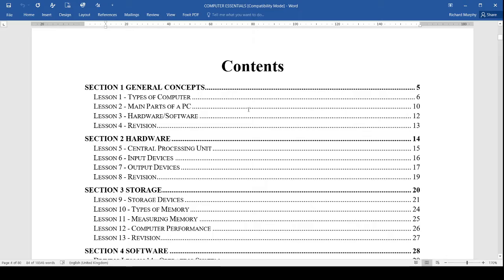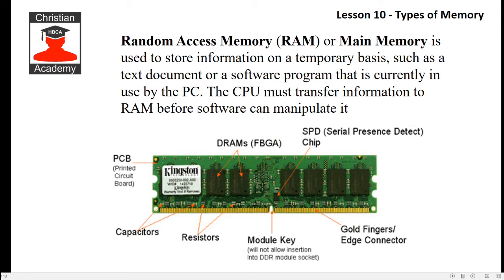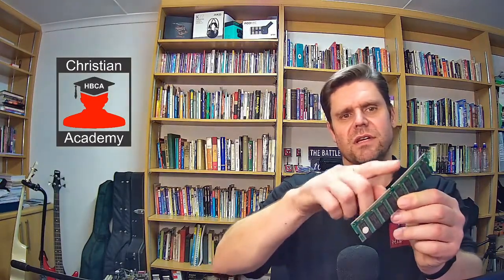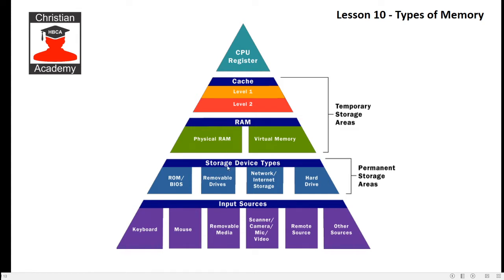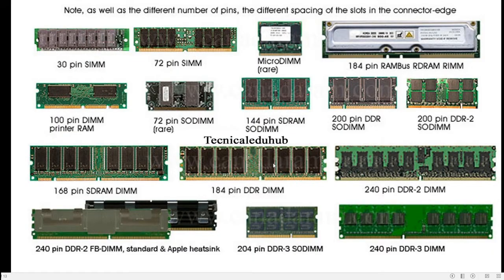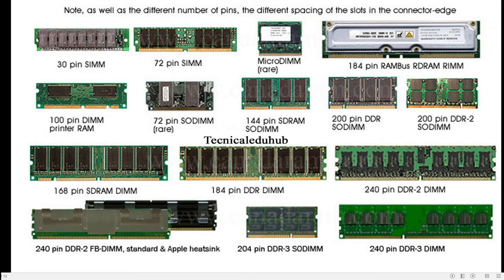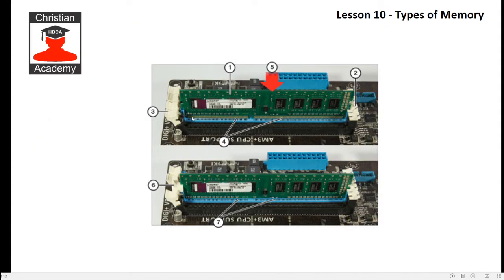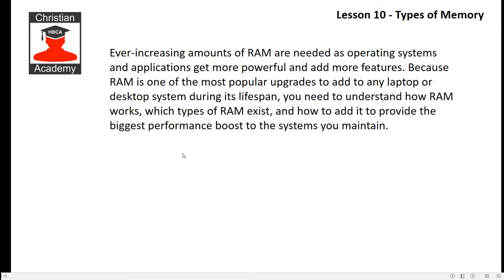Lesson 10 Types of Memory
Random Access Memory (RAM) or Main Memory is used to store information on a temporary basis, such as a text document or a software program that is currently in use by the PC. The CPU must transfer information to RAM before software can manipulate it

RAM is used for programs and data as well as by the operating system for disk caching (using RAM to hold recently accessed information). Thus, installing more RAM improves transfers between the CPU and both RAM and hard drives. If your computer runs short of RAM, the operating system can also use the hard drive as virtual memory, a slow substitute for RAM. Although the hard drive can substitute for RAM in a pinch, don’t confuse RAM with mass storage devices such as hard disks or SSDs. Although the contents of RAM and mass storage can be changed freely, RAM loses its contents as soon as you shut down the computer, while magnetic storage can hold data for years. Although RAM’s contents are temporary, RAM is much faster than magnetic or SSD storage; RAM speed is measured in nanoseconds (billionths of a second), while magnetic and SSD storage is measured in milliseconds (thousandths of a second).